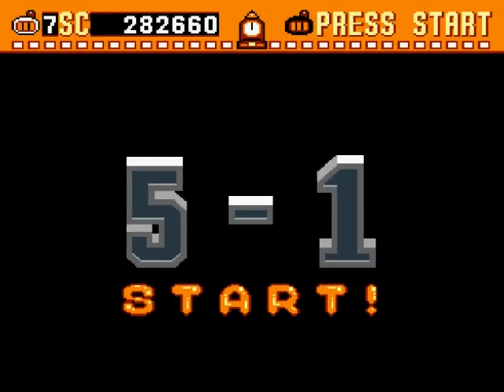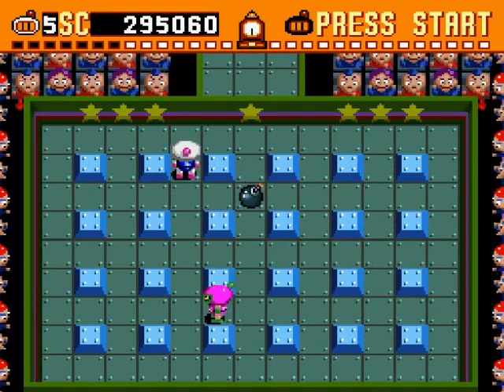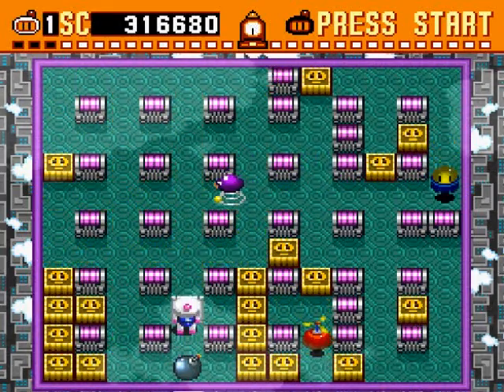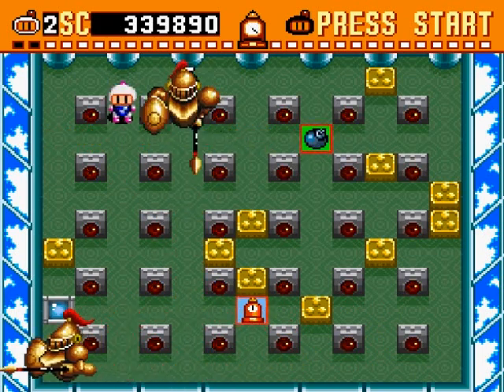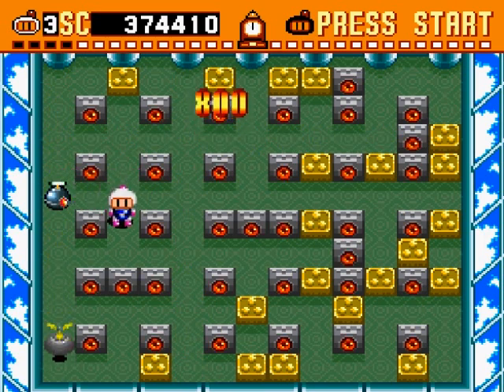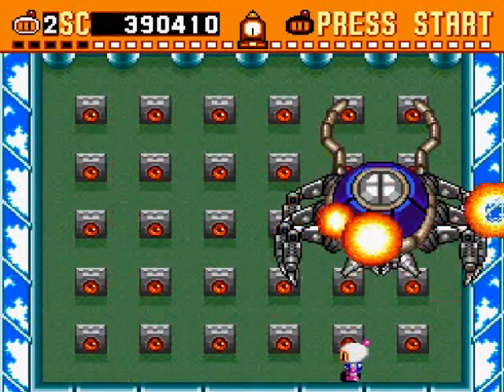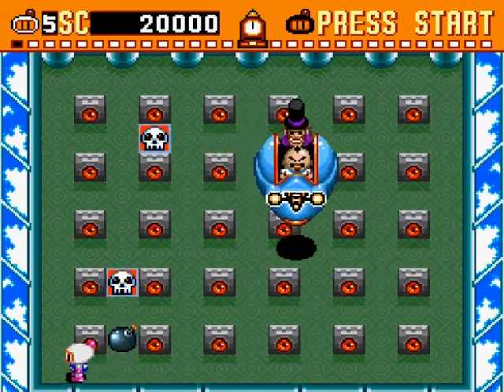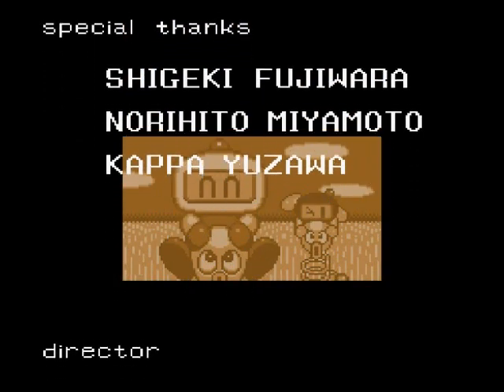Super Bomberman Walkthrough Part 5: Longer Than Expected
I... didn't know when to stop this part! If I stopped after level 5, that would be too short of a part. If I stopped after level 6, then I would have had only the credits and story explanation in it's own part (The next one). If I stopped in the middle of a level 6 stage where the 15-minute split would normally be, it would throw off the flow of the video. So here's a 30-minute video for you!

Level timestamps / Passwords:
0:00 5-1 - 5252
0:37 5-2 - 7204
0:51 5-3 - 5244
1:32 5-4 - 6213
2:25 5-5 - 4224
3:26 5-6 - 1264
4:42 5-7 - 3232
6:12 5-8  - No password
Note that the "stages" here aren't defined by anything if you don't game over as they just flow from one to another after you defeat a Mecha Bomberman. But, I assure you these are actually considered individual levels, lol!

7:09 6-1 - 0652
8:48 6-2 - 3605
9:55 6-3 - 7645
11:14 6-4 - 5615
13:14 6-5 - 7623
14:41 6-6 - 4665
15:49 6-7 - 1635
16:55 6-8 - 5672 (The final boss actually has a secret password? Yep! lol!)